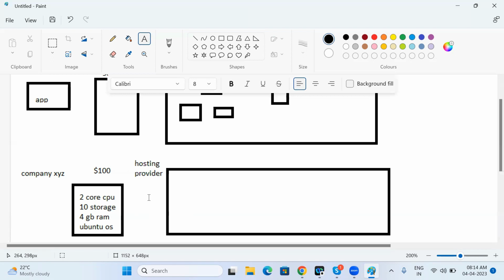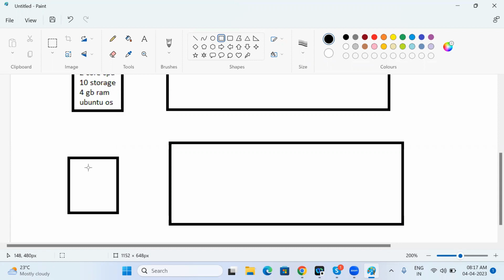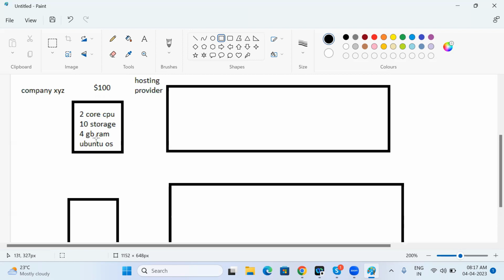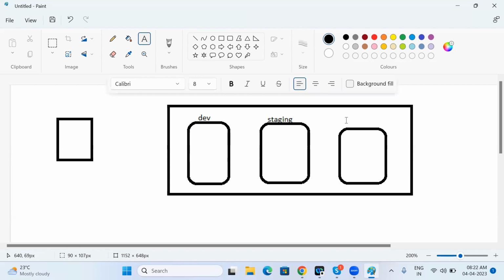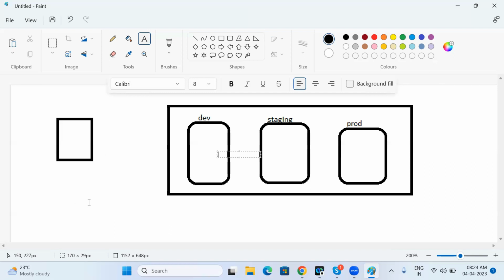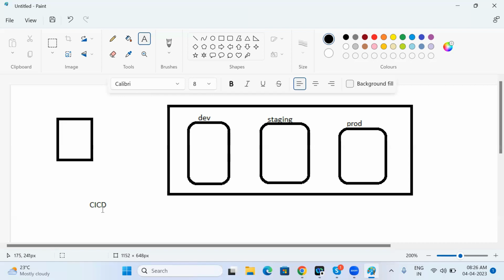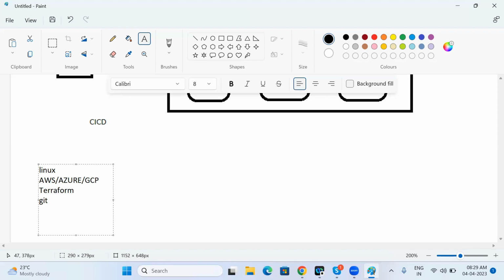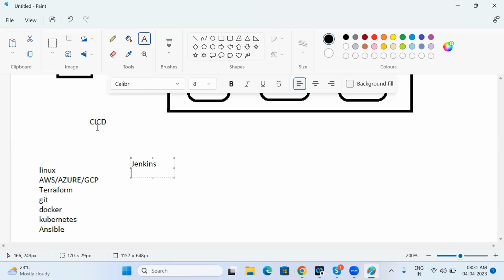DevOps Training | Git | Jenkins | Maven | Nexus | Terraform | Demo Video - Radical Technologies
Realtime DevOps Training with Placement Support...

Devops Course Content

Basic Linux/Windows Operating system OS
Sub topics:-

Understanding on various OS platforms(Win/Lin)
Compute
Filesystem
Storage
Network
Package Manger & Repository management
DNS
Password-less authentic between two VM’s/Servers
Creating a private DNS Servers
Installation & configuration of a Webserver on Linux/Windows OS

Networking

Sub topics:-

Basic networking
IP addressing
Subnetting
DNS
Gateway
Router
Switch
Virtualization
Data center Vs Cloud
IaaS
PaaS
SaaS
DaaS
FaaS

Cloud Platforms:– We have adopted AWS, GCP & Azure cloud infrastructure for our practice. We help candidates to create their free accounts & assist them to create & deploy their own applications on the cloud and physical infrastructure(Bare Metal).

AWS syllabus

Introduction to AWS cloud computing platform
Dashboard
IAM
VPC
Networking
Compute Engine
AMI
AWS CLI
Storage
EFS
Route 53
Kubernetes
SNS
Cloud watch
Cloud shell
Billing dashboard
Service center
Support tickets
Enterprise account
AWS Organization

GCP Syllabus.

IAM & Admin
Billing
Compute Engine
Cloud Storage
VPC Network
Subnetting
Firewall
Cloud DNS
Networking
Kubernetes Engine
Cloud Shell
Service center
Support tickets
Enterprise account

Microsoft Azure Syllabus
Virtual Machines
Images
Storage Accounts
Virtual Networks
Networks
Containers
Kubernetes Service
Cloud Shell
DNS
Service center
Support tickets
Enterprise account

DevOps:- Devops tools & technologies for Devops tooling & engineering services.

Git (Gitlab & Github):-
A Source code management tool used to manage the Continuous Integration or CI pipeline & to track every movement in your project.

Jenkins automation tool:-
An automation tool used to automate CICD & integrate every tool required to automate the infrastructure. It works with bare metal & all cloud variants.

A build tool require to build the source code, compile, install dependencies, create a local copy, push to repository manager etc.

Repository manager(Nexus/JFrog):-
A repository manager which helps in creating proxy for any publicly available repository & storing artifacts, docker images, Helm Charts etc.

Static code analyzer tool (SonarQube):-
A tool which helps in scanning the source code during the build.

Artifact or dependency scanner tool (SonaType Nexus):-
A tool which helps in scanning artifacts & dependencies during the build.

Shell Scripting:-
Linux shell/Bash shell used to update/modify fewer tasks during the build.

Docker containerization tool:-
A tool to containerize any application. We assist in transforming legacy desktop application to cloud provisioning.

Docker image scanner:-
A tool used to scan docker image during build process.

CICD pipeline:-
We help in creating end-to-end CICD pipeline on various cloud platforms.

DSL Groovy language:-
A programming language used to write CICD pipeline code.

YAML language :-
A domain specific language used to automate infrastructure using Ansible & Kubernetes.

Dockerfile:-
It helps in creating our own docker image.

Ansible automation tool:-
Its a configuration management tool used for infrastructure automation.

Kubernetes orchestration tool:-
Its an orchestration tool used to automate fleet of docker clusters.

Monitoring tool:-
A tool used to monitor all our resources in the infrastructure.

Terraform:-
A tool required to write infrastructure as a code.

Introduction
1. What is Terraform
2. Installation (Linux/Windows)
3. First Steps

Terraform Basics
1. Variables
2. Provisioning on Linux
3. Output
4. State
5. Data Sources
6. Template provider
7. Module

Terraform with Cloud
1. Terraform with Jenkins CICD Pipeline on AWS/GCP/Azure cloud platform.

Schedule:– Every Weekend Sat & Sun 2 slots (12pm & 2pm)

Takeaways:-

Radical CloudDevOps completion certificate
Radical 6 months internship letter (especially for freshers & candidates from other streams)
CV preparation (One dedicated session)
Interview Preparation (One dedicated session)
Mock interview (One dedicated session)
Placement (Radical placement team’s assistance)